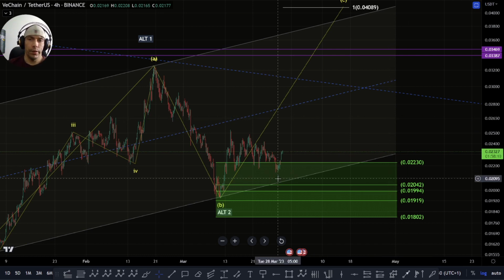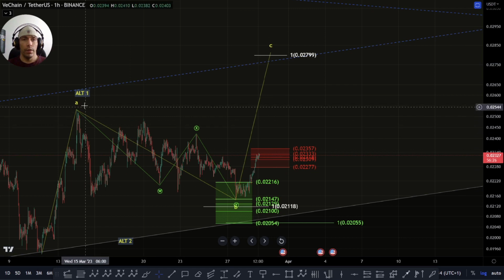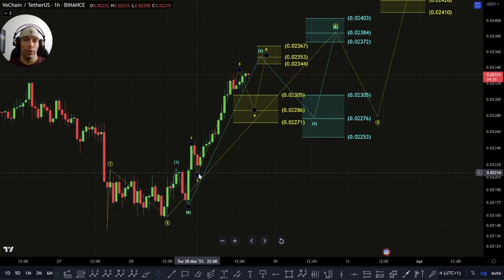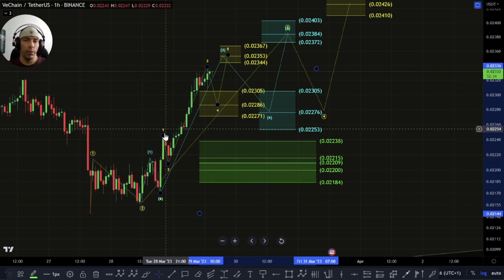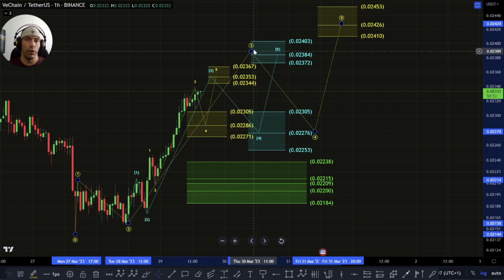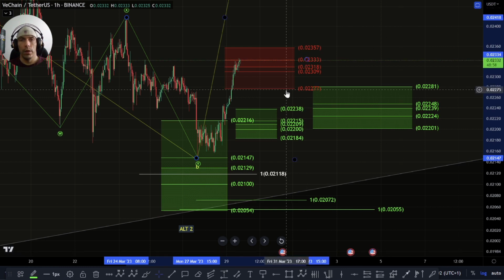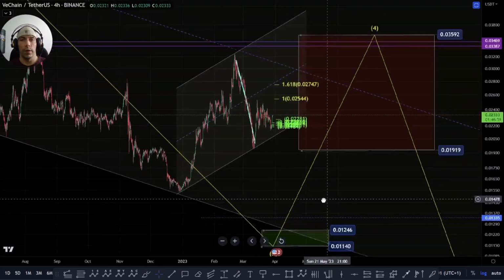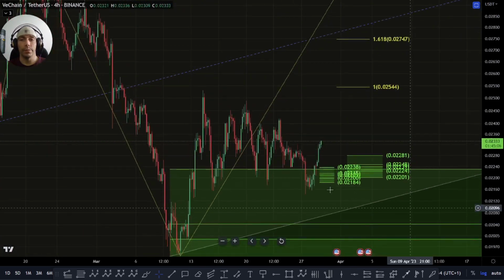⚠️WINDING UP BIG MOVE?⚠️ VET VECHAIN Price UPDATE - Technical Analysis and Elliott Wave Analysis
👉 Trading View.